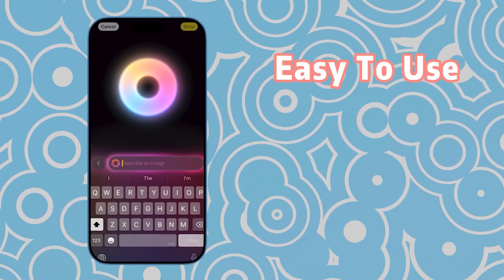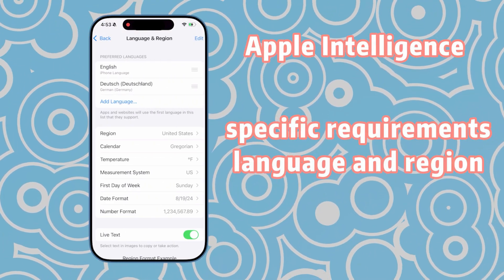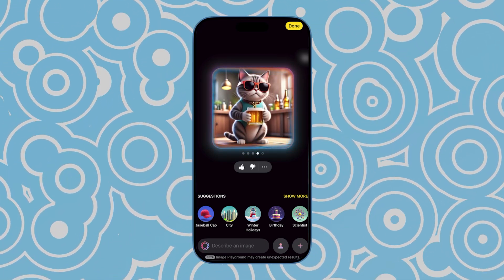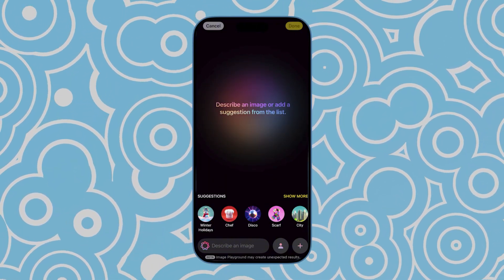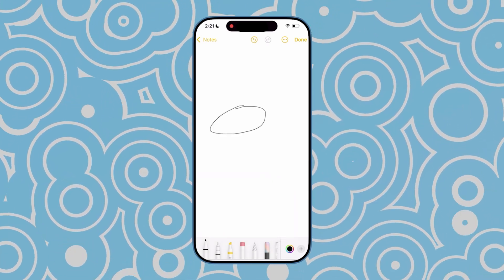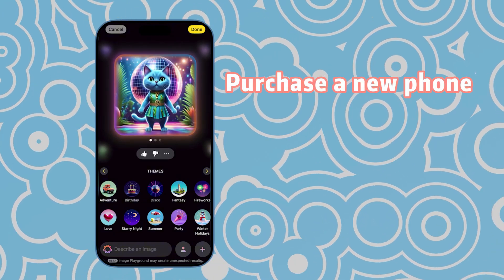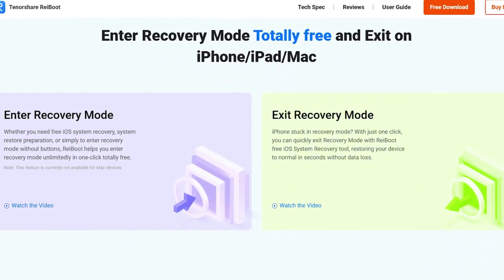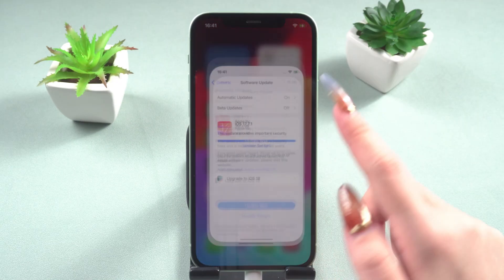How To Use iOS 18 Image Playground - Image Playground Not Showing / Working Fixed!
🤩If you want to try fix Image Playground Not Showing, try Reiboot

iOS 18.2 is officially here, and Image Playground has become a highly anticipated app. Not sure how to use it? Don’t worry! This video will show you which phones can use Image Playground, how to use it, and what to do if you want to downgrade.

⏱ *TIMESTAMP*
00:00 Intro
00:17 Prerequisites for Usage
01:05 Steps to Create Images
03:30 Downgrade iOS with ReiBoot

1.Introduction to Image Playground
Image Playground is a new feature in iOS 18.2 that allows users to generate images through simple inputs like text or drawings. It’s available only on iPhone 15 Pro or later models.
2.Prerequisites for Usage
  - Device: iPhone 15 Pro or newer.
  - Software: Updated to iOS 18 or later.
  - Settings: Enable Apple Intelligence with American English as the language and an eligible region.
3.Steps to Create Images
  - Type or draw the desired image concept in the input bar.
  - Swipe through generated images to choose your favorite.
  - Add effects via the Suggestions bar or switch styles using the plus sign.
4.Additional Features
  - Use photos from your album for image generation.
  - Create images based on the appearance of people in your photos.
5.Using Image Playground in Notes
  - Draw or write a description using the brush tool to generate themed images for your notes.
6.Limitations and Recommendations
Image Playground is hardware-intensive and restricted to specific devices. Upgrading to iOS 18.2 may lead to issues like battery drain or lag. Consider these factors before upgrading.
7.Downgrade iOS with ReiBoot
If dissatisfied with iOS 18.2, use ReiBoot to downgrade. Follow these steps:
  1. Connect your phone to a computer.
  2. Click “iOS Upgrade/Downgrade.”
  3. Download the firmware package and start the process.
  4. Backup your data as downgrades erase all settings.